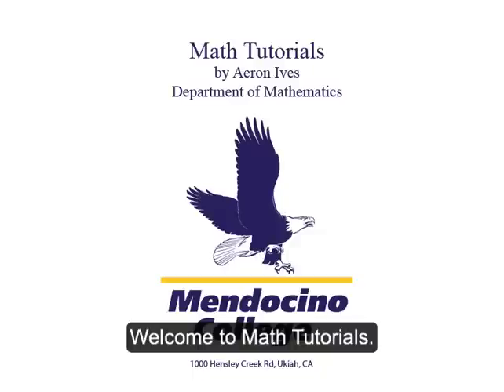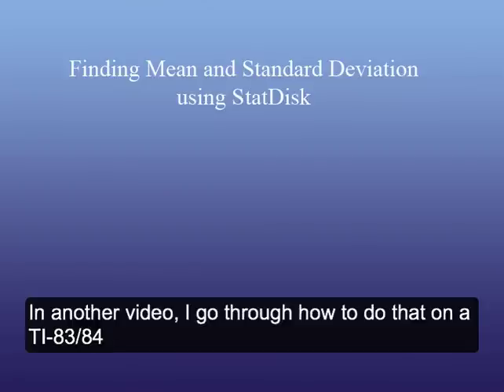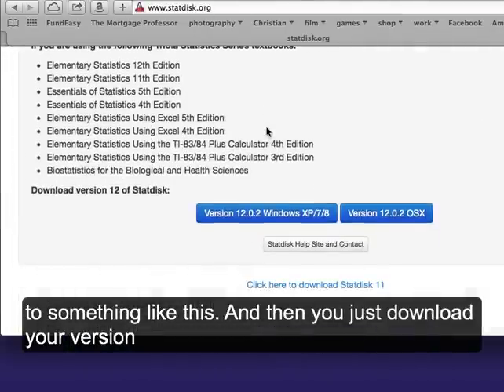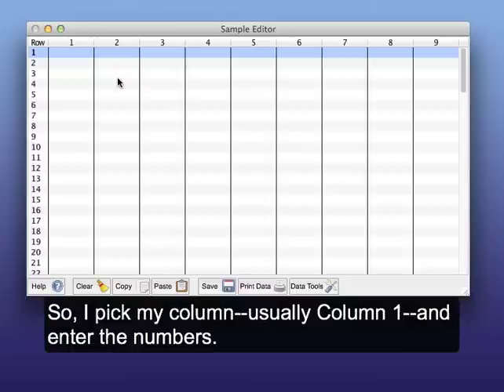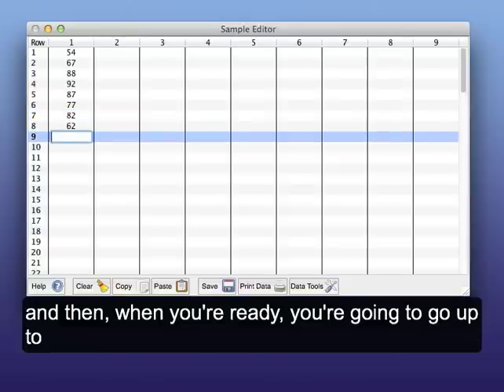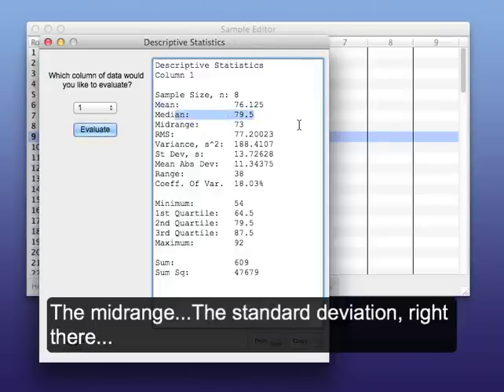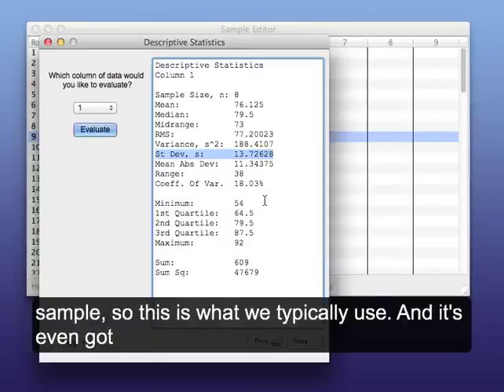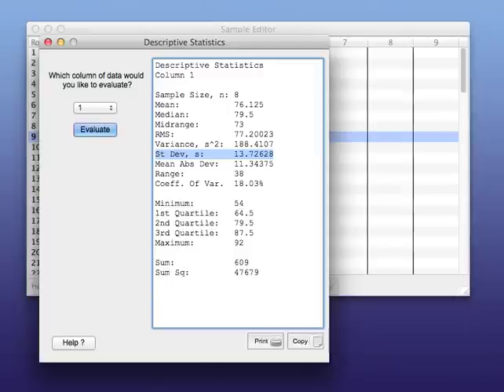StatDisk - Finding a Sample Mean and Standard Deviation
How to use StatDisk to find the sample mean and deviation for a set of sample data.